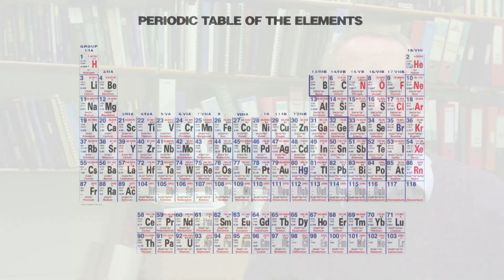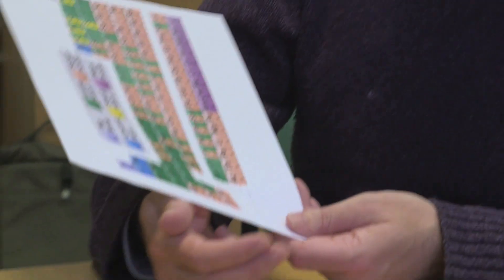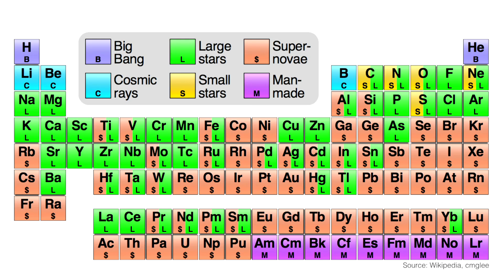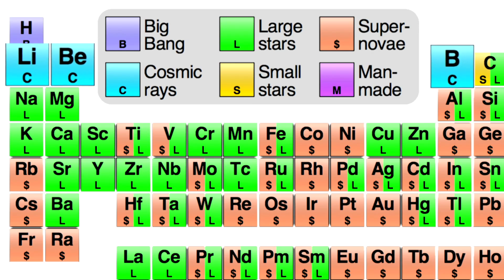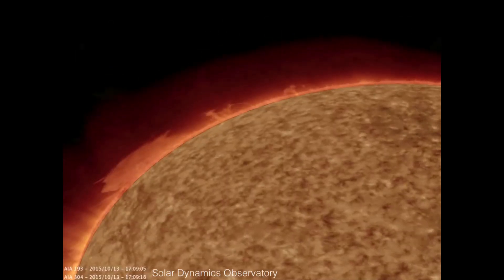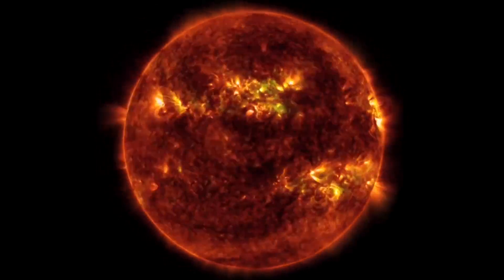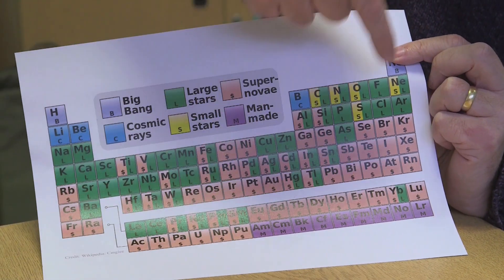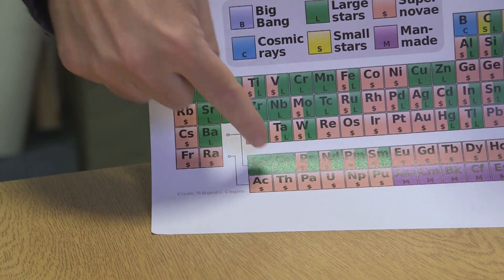The s-Process - Sixty Symbols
Stars can forge elements using two important methods - the slow and rapid processes of adding neutrons to an atomic nucleus.
Featuring Professor Mike Merrifield.